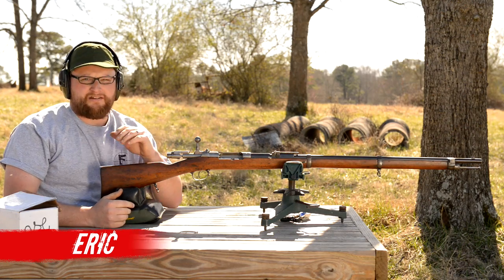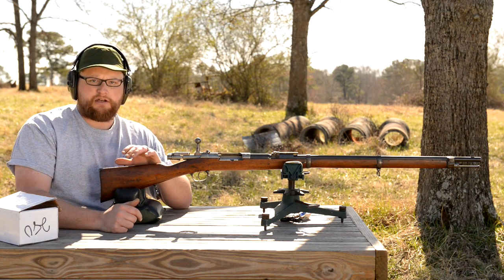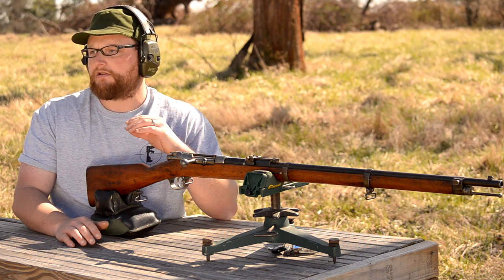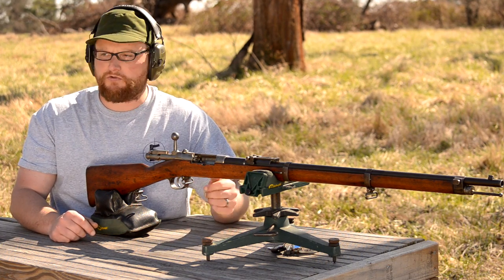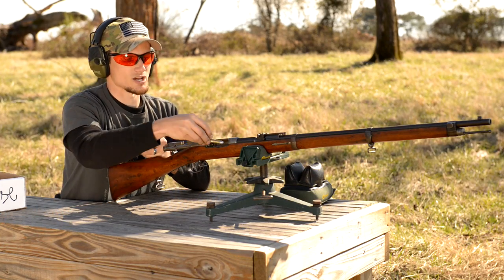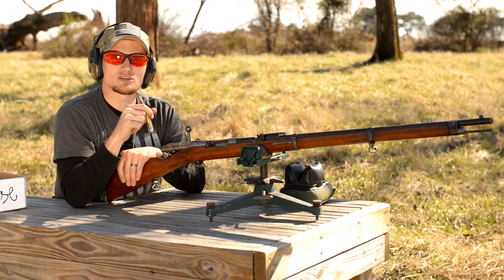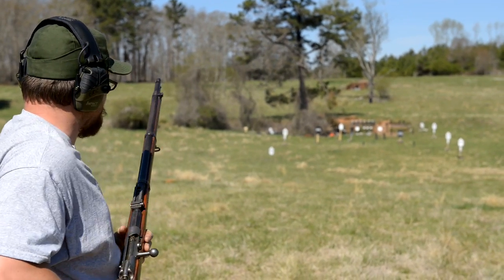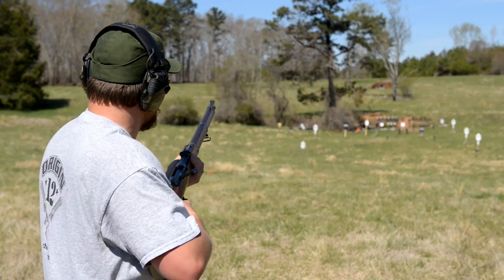Mauser Model 71/84 11mm Service Rifle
This rifle is a ton of fun to shoot although the ammo was a little bit expensive. One very obscure part of the military history that the rifle doesn't get showcased in a detailed fashion. We have a little bit of work to do with the load development but I think in time we can get this rifle shooting very well.